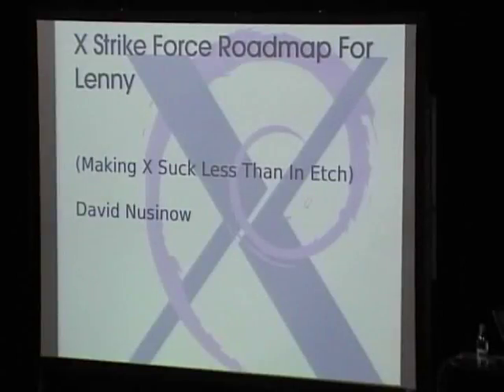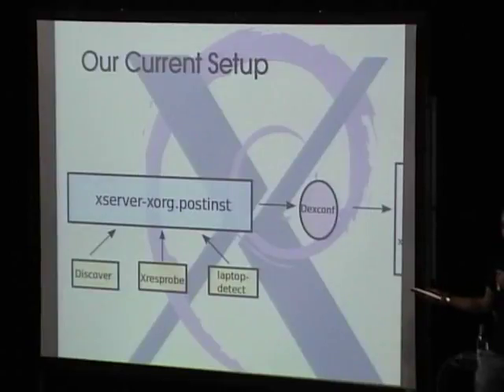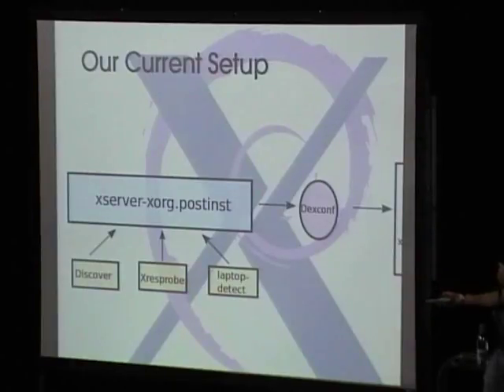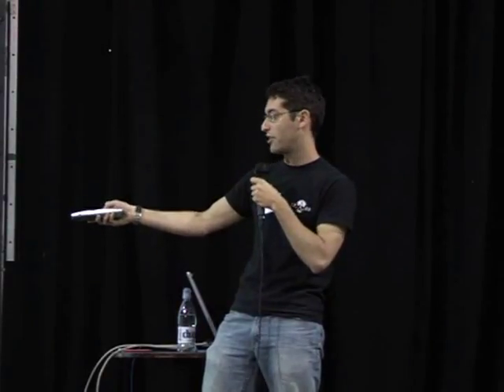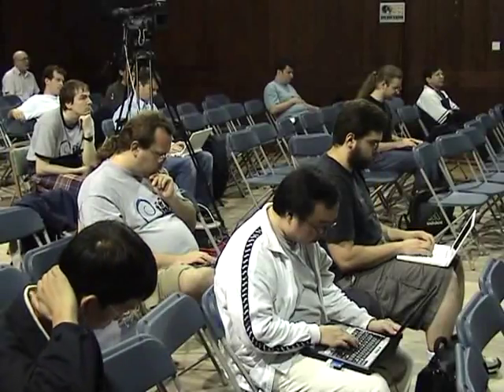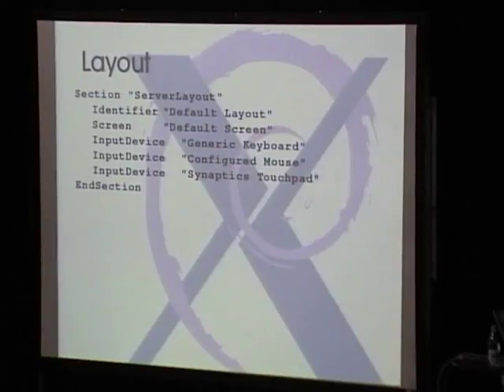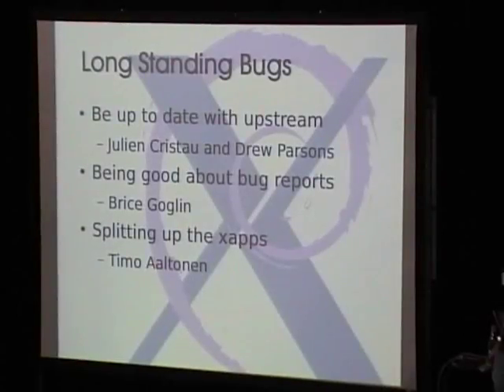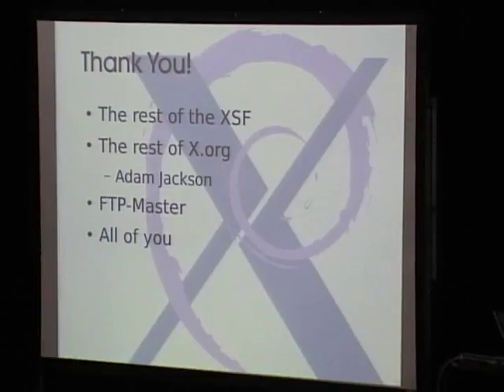The X Strike Force Roadmap For Lenny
by David Nusinow

Room: Upper Talk Room
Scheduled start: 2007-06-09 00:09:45